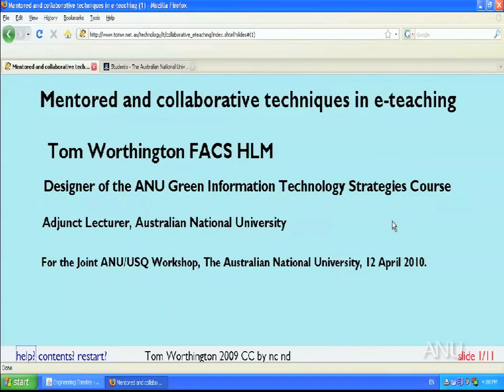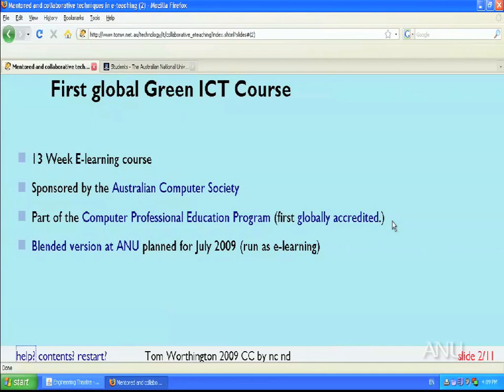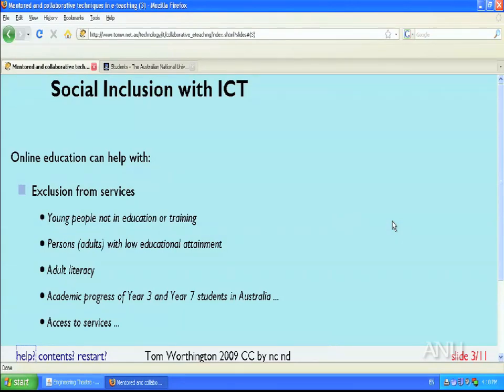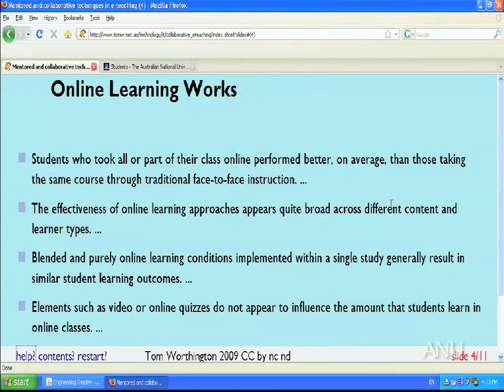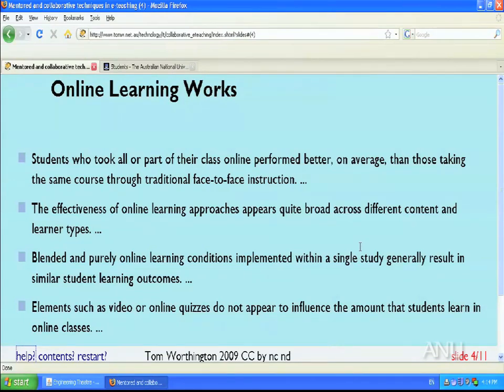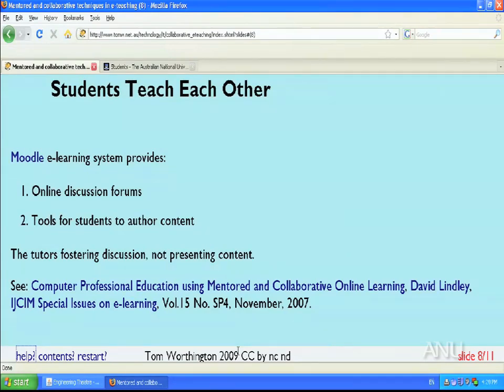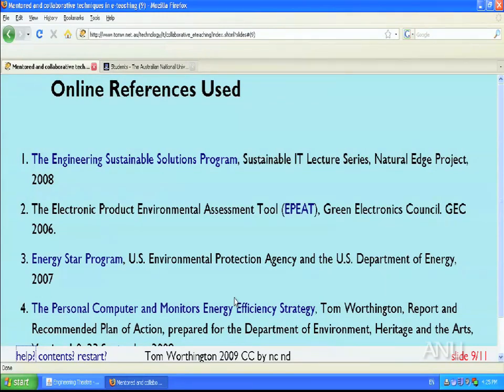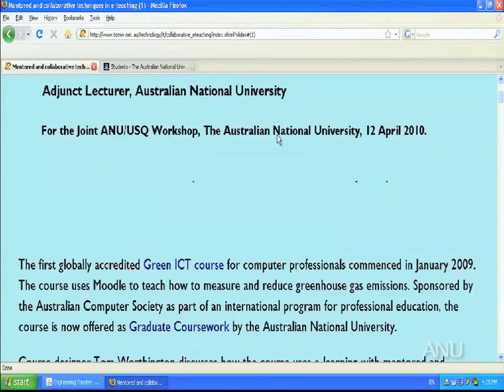Mentored and Collaborative e-Learning for Postgraduate Professional Education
Course designer Tom Worthington discusses the first globally accredited Green ICT course for computer professionals. The course uses Moodle to teach how to measure and reduce greenhouse gas emissions. The talk was for the Joint ANU/USQ Workshop at The Australian National University, 12 April 2010.